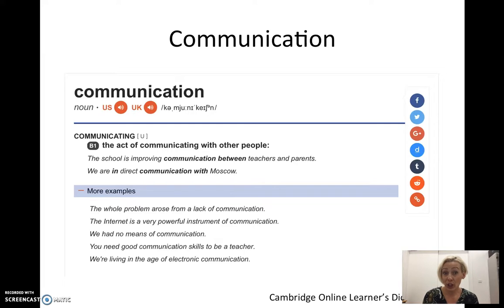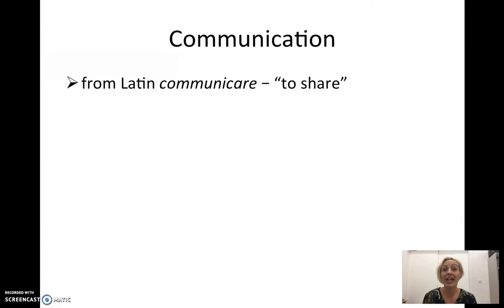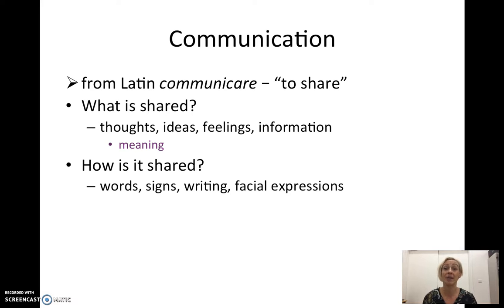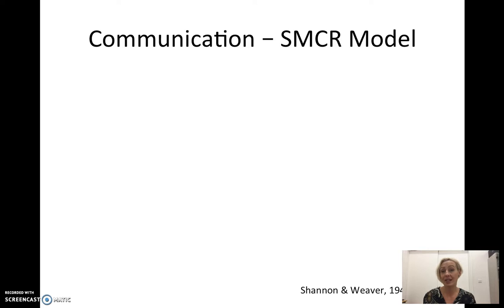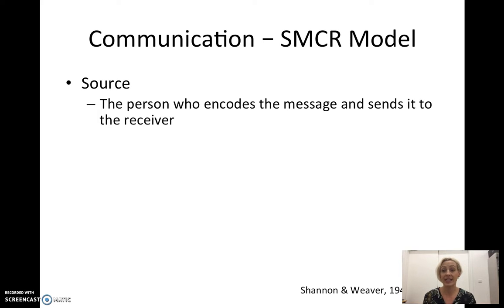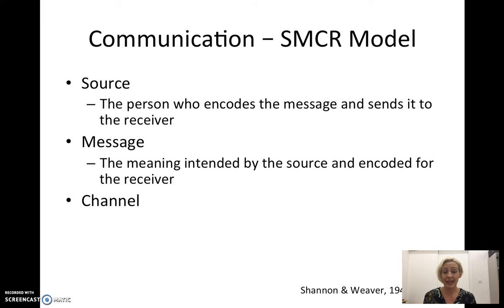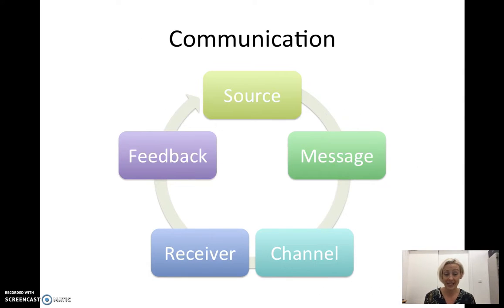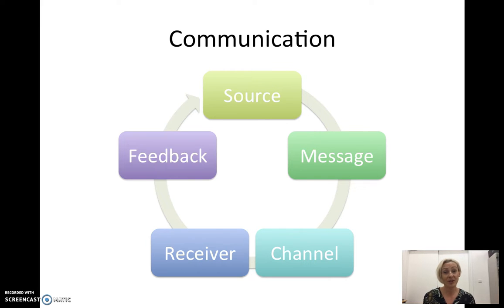HSR130 Lecture 1 Part 1